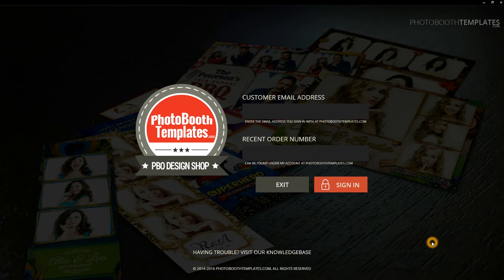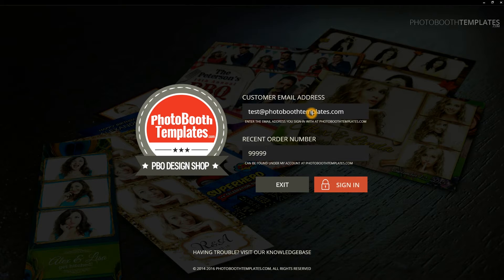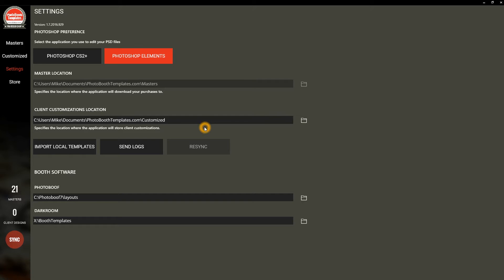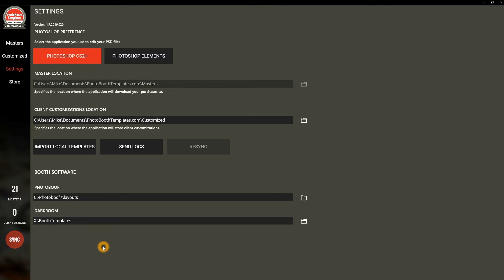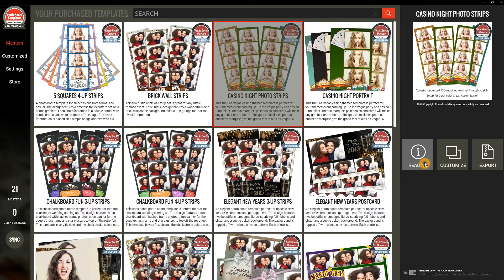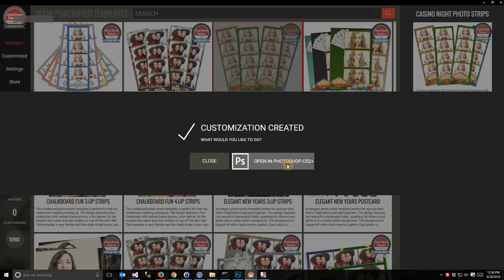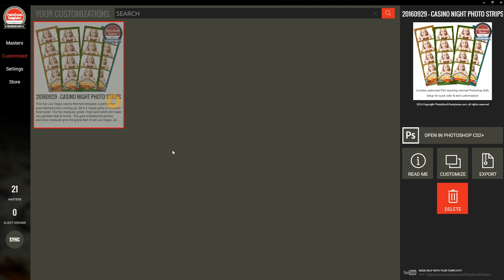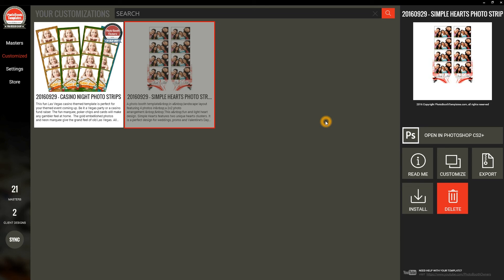PBO Templates Manager Introduction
- this video is an introduction to our innovative software PBO Templates Manager. With this tool downloading, managing and using our amazing templates is easy.

PBO Templates Manager is free for all customers of